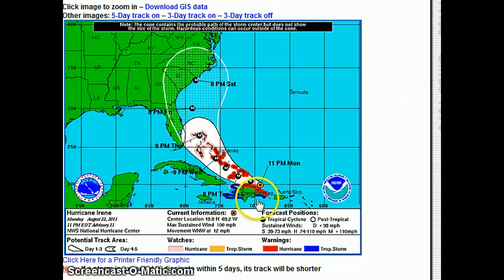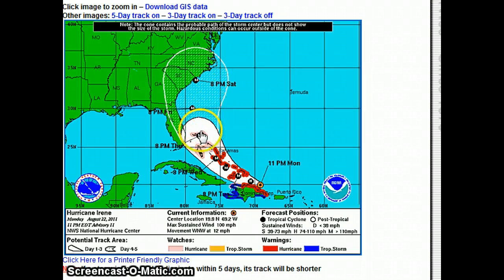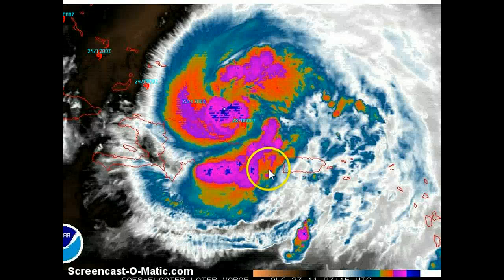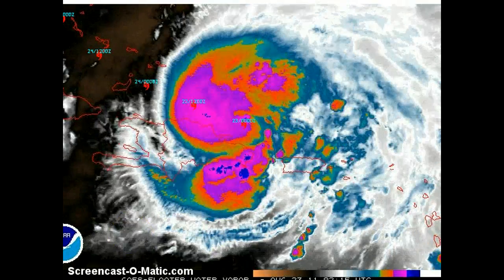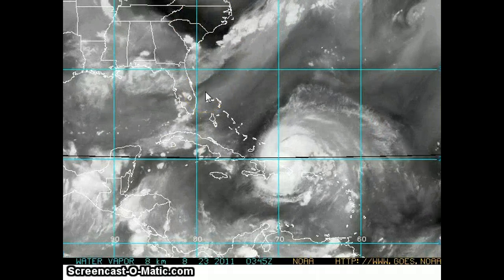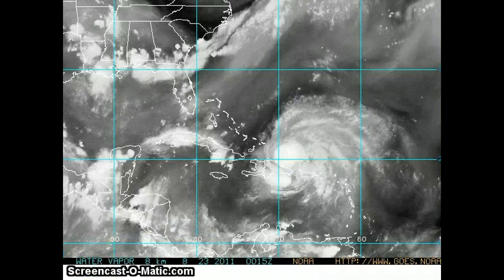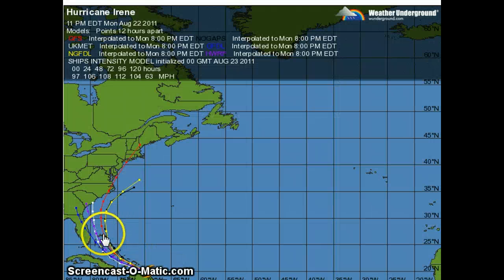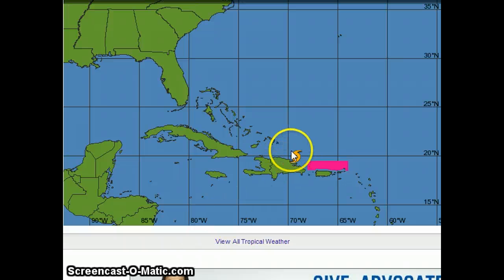HURRICANE IRENE UPDATE